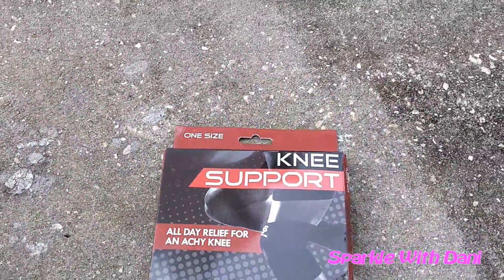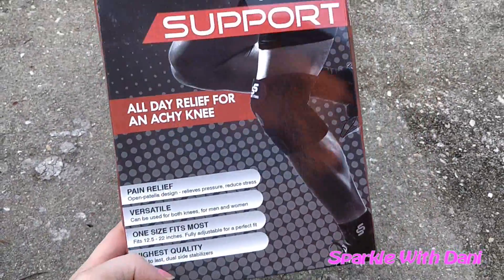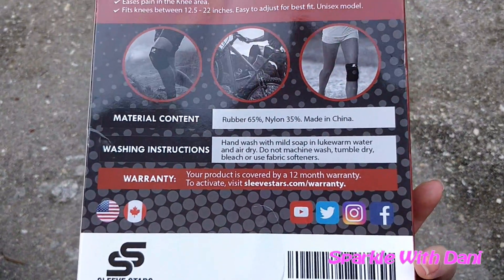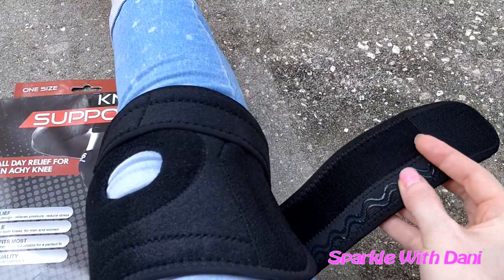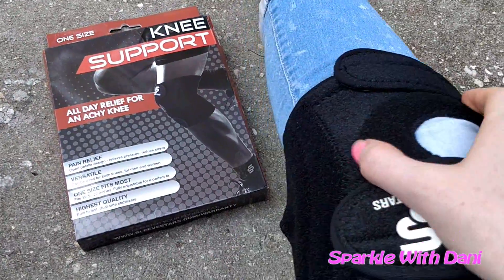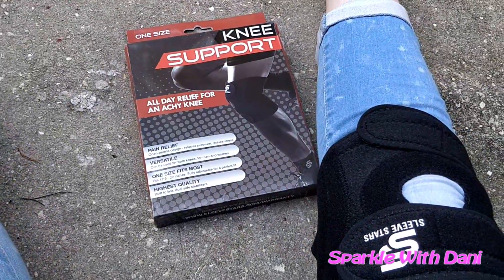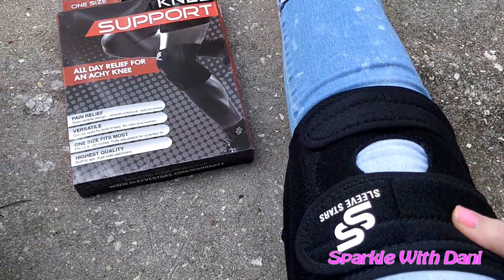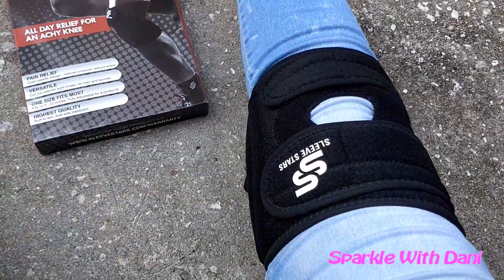Sleeve Stars Knee Support!